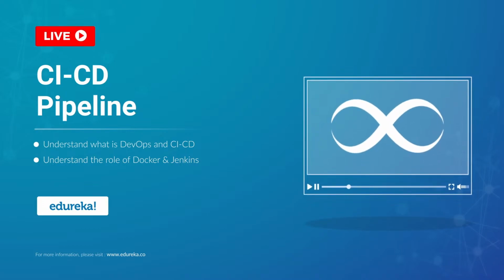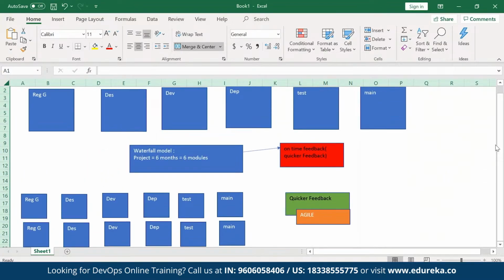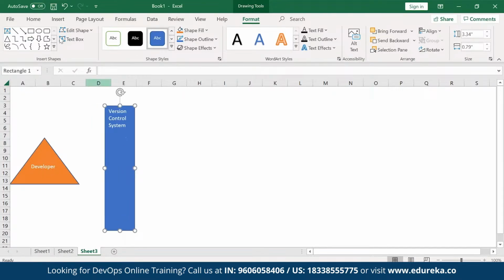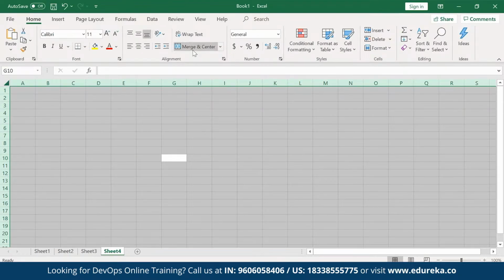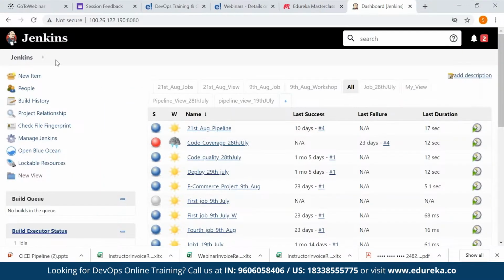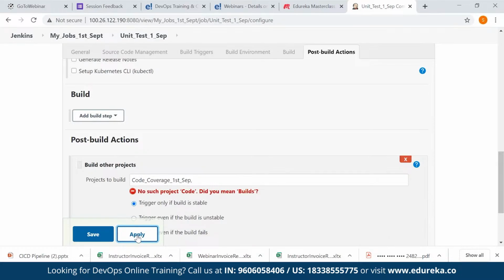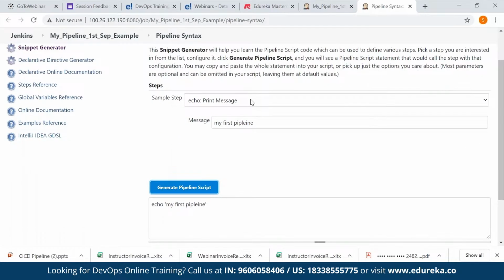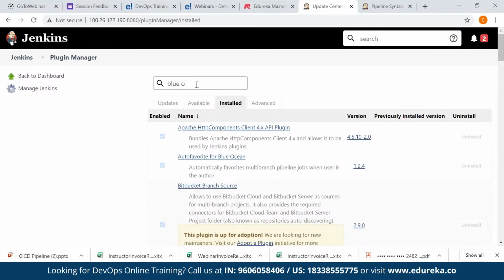Introduction to CI CD Pipeline | CI CD Explained | DevOps Training | Edureka Rewind - 4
This CI CD Pipeline video explains the concepts of Continuous Integration, Continuous Delivery & Deployment, its benefits, and its Tools.